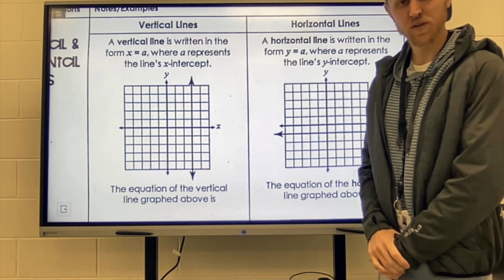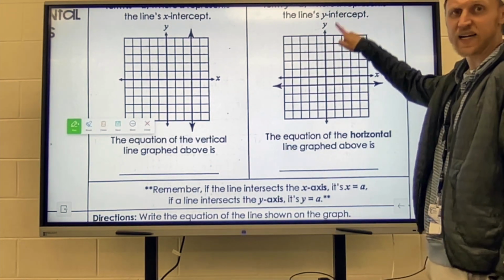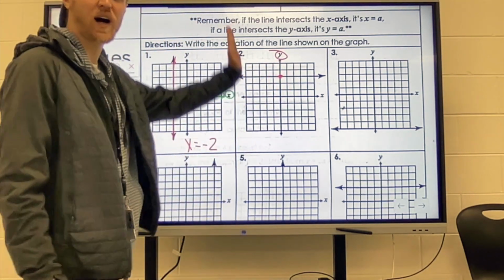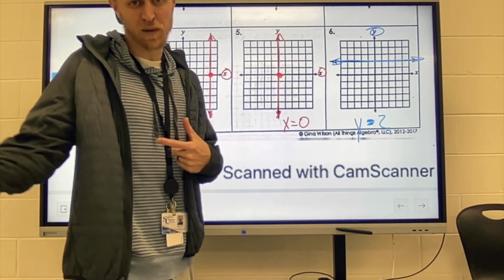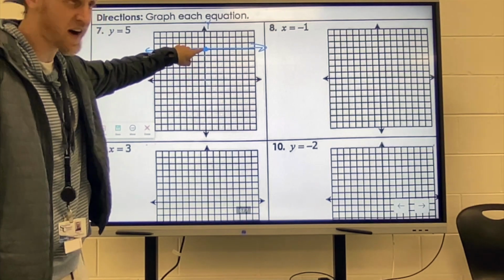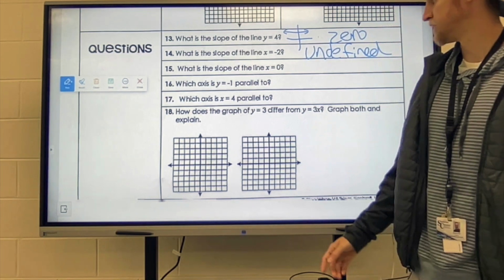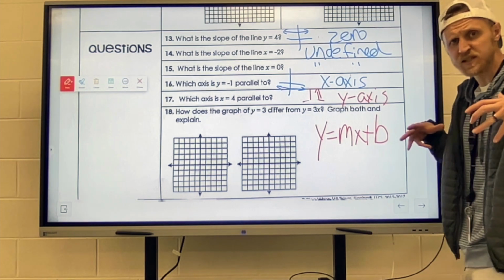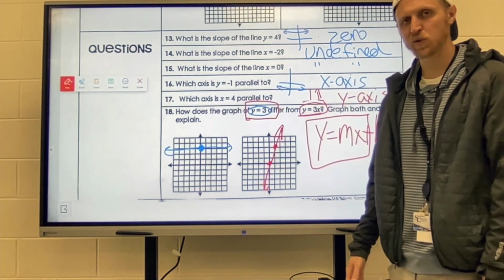Horizontal and Vertical Lines